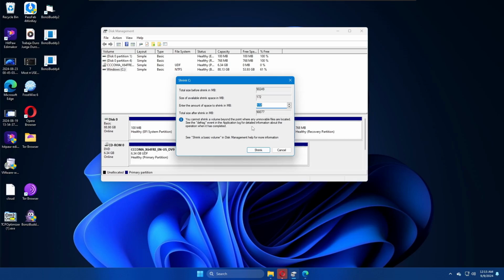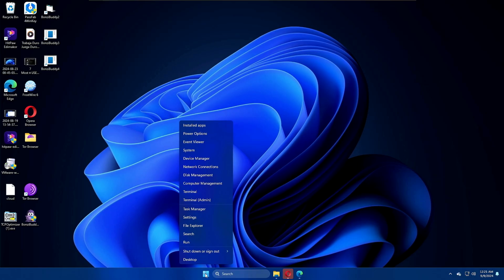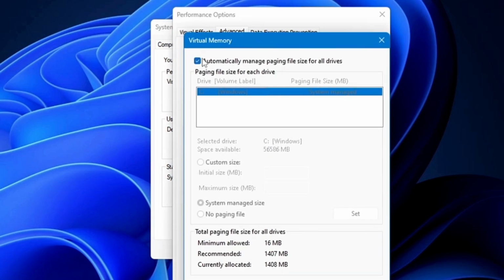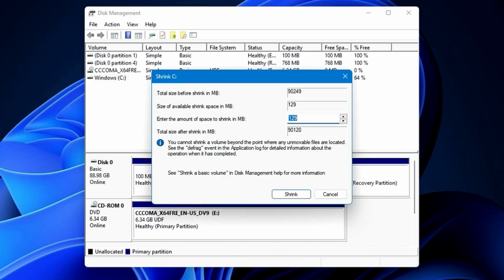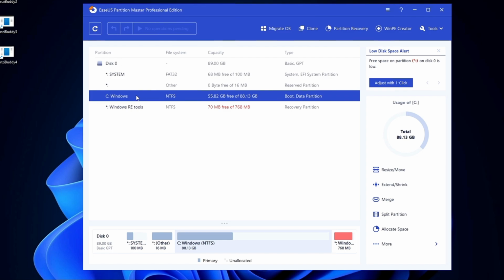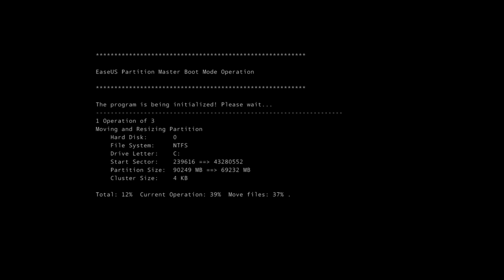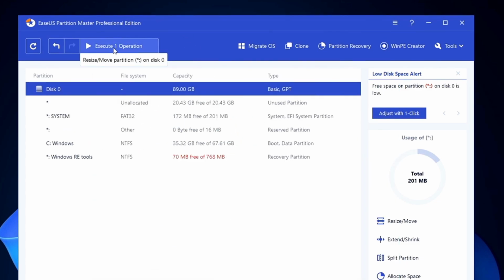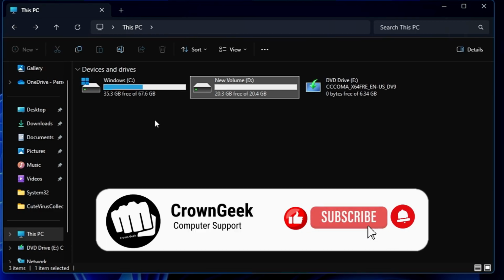2 Best FIX "You cannot Shrink a Volume beyond the point" Windows 11/10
2 Best FIX "You cannot Shrink a Volume beyond the point" Windows 11/10

🔽 Timestamps 🔽
00:00 - About the Problem
00:52 - Method 1 to Shrink Volume
03:00 - Method 2 to Shrink Volume using EaseUs

▬▬▬▬▬▬▬▬▬ஜ۩۞۩ஜ▬▬▬▬▬▬▬▬▬
▬▬▬▬▬▬▬▬▬ஜ۩۞۩ஜ▬▬▬▬▬▬▬▬▬

☑ Watched the video!
☐ Liked?